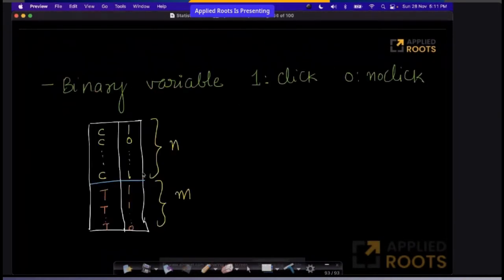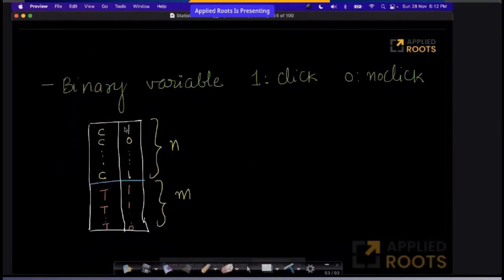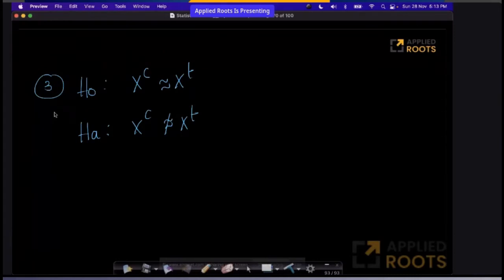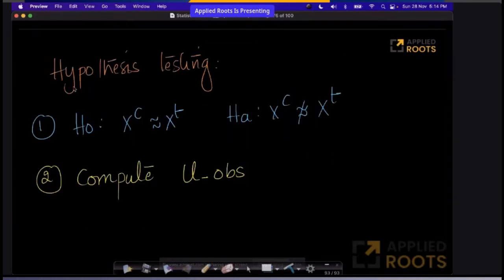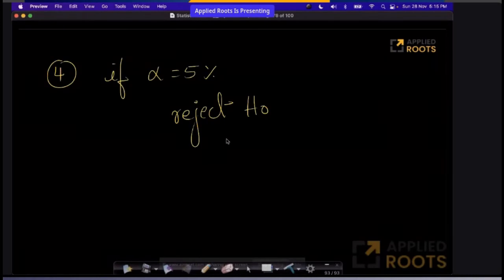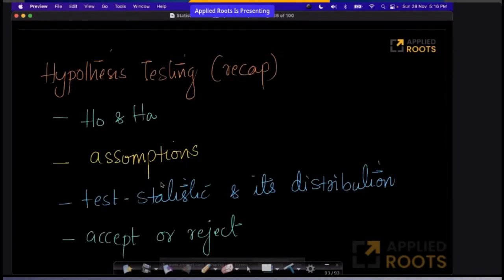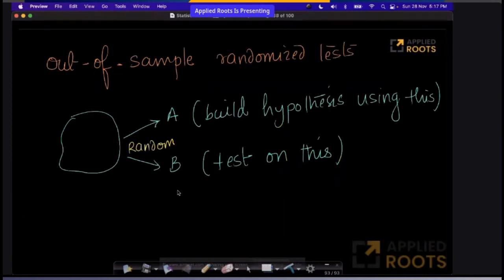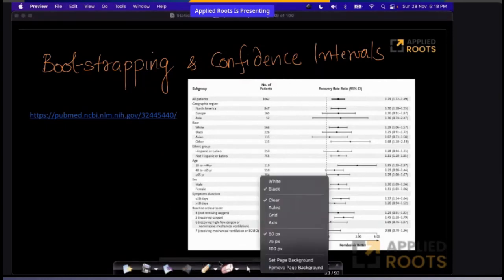23. Quick Recap (till now)